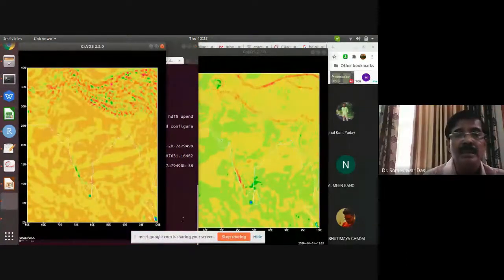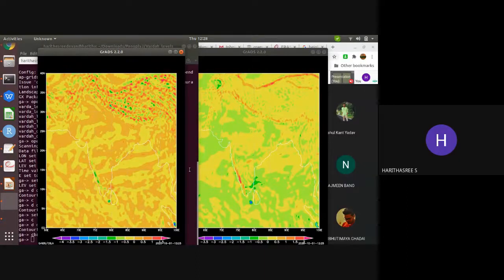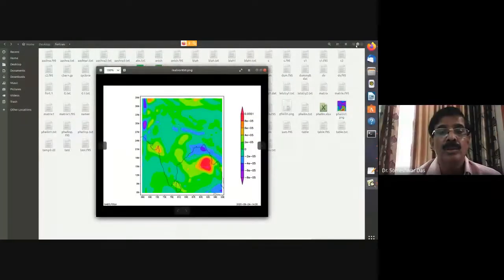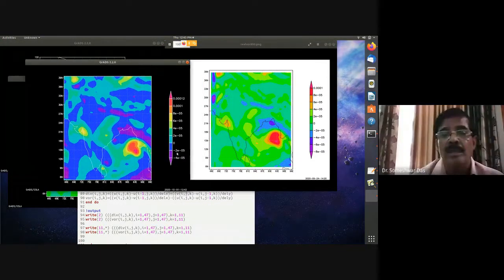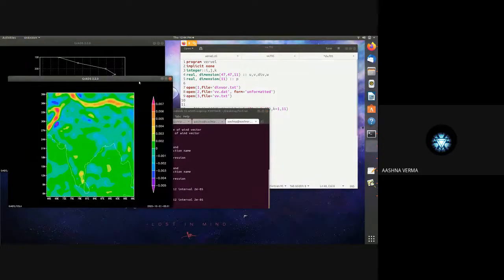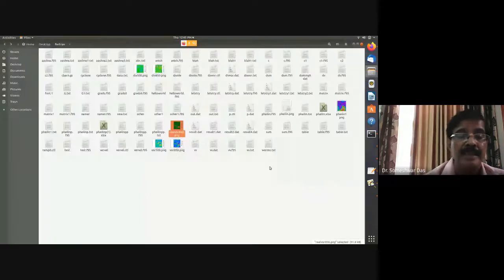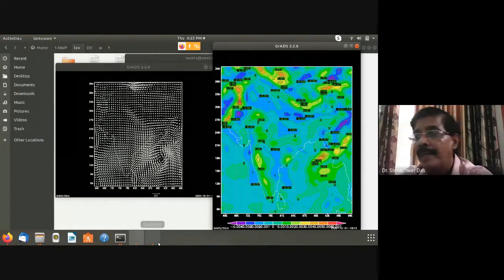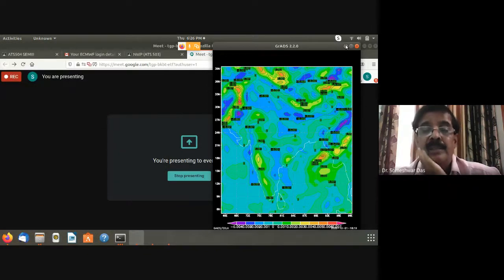NWP ATS 503 Lecture 54 Practical VV Psi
NWP Lecture 54 Practical VV, Stream function